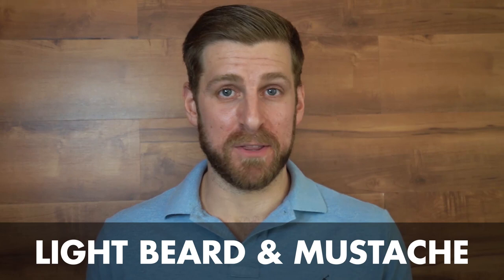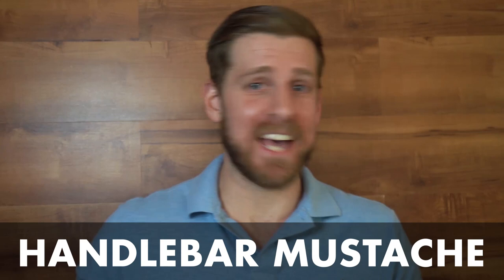The Best Facial Hair Styles for Men | How to Get the Perfect Beard | Tiege Hanley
We hope you enjoyed this video on the best facial hairstyles for men.
TRY TIEGE
VIDEO SUMMARY
USEFUL TIPS FOR GUYS  when it comes to how to style facial hair. Follow along to learn what the best facial hairstyles are for men.

00:00 First-Timers and Seasoned Veterans
Whether you’re growing a beard for the first time or you’ve had one for a while and want to shake things up, it’s good to know what different facial hairstyles are out there. We’ve got all the best facial hairstyles you can choose from so you can look your best.

00:22 Test It Out
If you’re wondering whether you look better clean-shaven or with facial hair, one way to find this out is to split test. You can try this out by heading out to the club or bars without a beard and seeing how you perform compared to going out with one. Or you can adjust your online dating profile with a beard and without to see which leads to better matches. Everybody has a different look and style, so find what works best for you. And if you need some tips on growing out your facial hair, learn up on our blog How to Grow a Beard in Five Steps

01:17 Long and Natural
This look is exactly how it sounds. Let your beard grow and do its thing. This is great because it requires little-to-no maintenance, trimming, or grooming, but make sure you shave the neck and cheek hairs. Keep in mind, there may be some awkward stages as hair only grows at about 0.27 mm per day. Interested in learning more about the facial hair growing process? Check out our blog How Long Does It Take to Grow a Beard?

02:12 Light Beard and Mustache
This hairstyle is easy to create after having a long and natural beard; simply use an electric trimmer to shave the beard down to stubble and keep the mustache. You can even keep the sideburns or a soul patch to add a bit of flare.

02:31 The Short Beard
The short beard doesn’t require a lot of work. All you have to do is trim every few days and get it cleaned up when you go into the barber. It’s a good middle-ground as you aren’t going all out with a long and natural beard nor keeping it simple with a clean-shave. It also makes you look a bit older which can make you look more attractive.

03:08 Heavy Stubble
This is essentially a 5 o’clock shadow with a little bit more thickness and depth. To keep this style looking clean, trim whenever necessary and shave the neck often. A study found women prefer this look the most, and if you’re just starting to rock a beard for the first time, this is an easy style to grow and split test.

03:41 The Handlebar Mustache
This facial hairstyle is starting to make a comeback. Simply shave your face, with the exception of the mustache, using a clean, fresh blade. Leave the ends of the mustache and apply a beard balm or wax to curl them up.